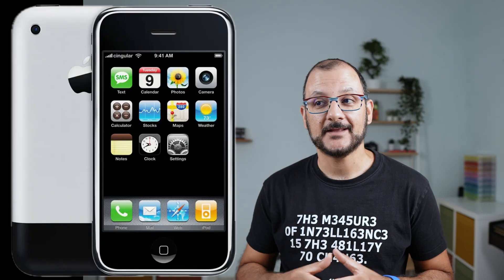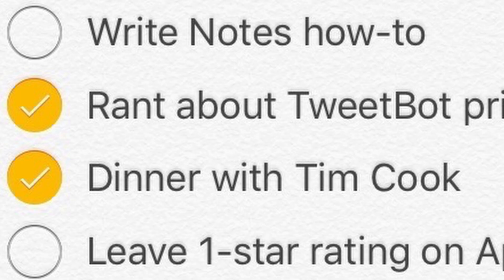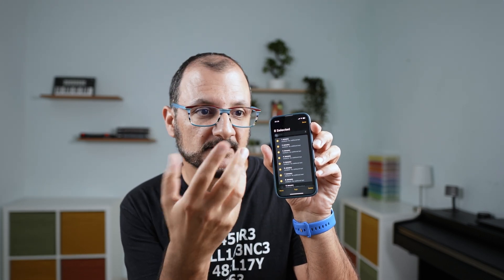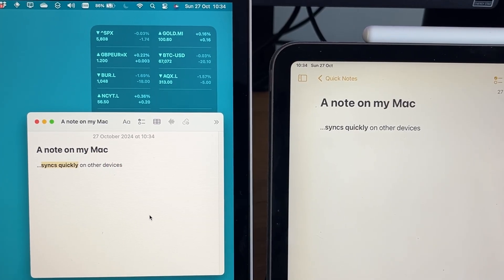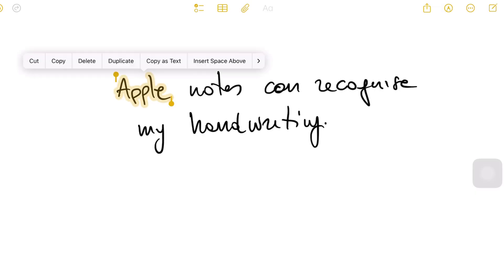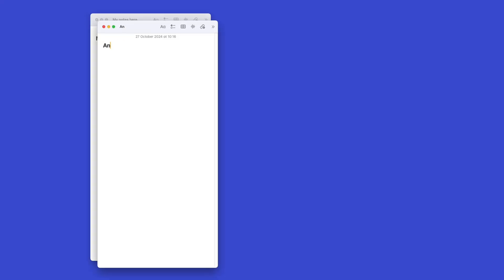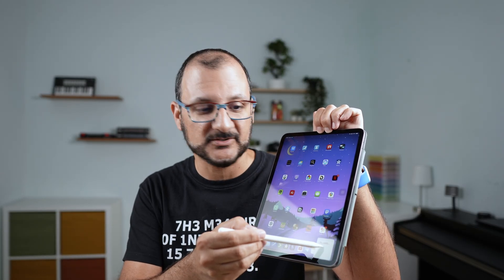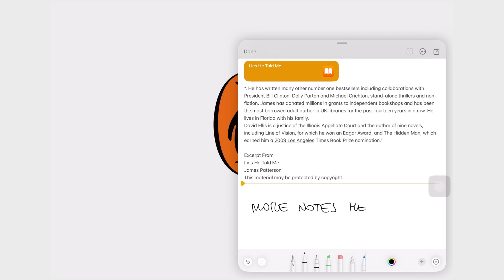Ep. 0 - Intro | Apple Notes Masterclass | Novice To Expert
The complete guide to Apple Notes, with examples, tips and tricks, that will make you an Apple Notes Expert!

The series begins today, with this "episode Zero" - let me know what you think!

💛 New Perspectives has a free, and very irregular, newsletter, which covers Apple Notes, Personal Knowledge Management, and Workflow Simplification.